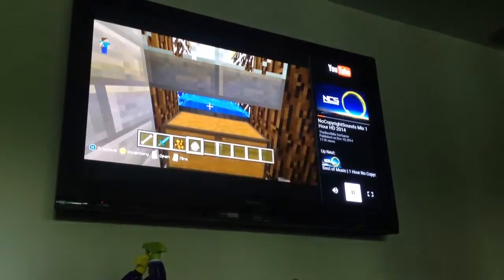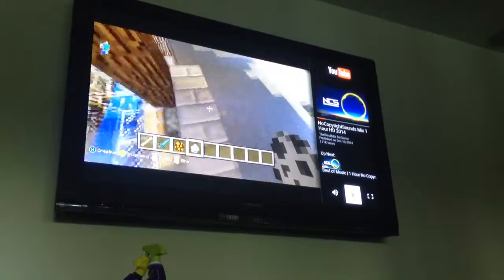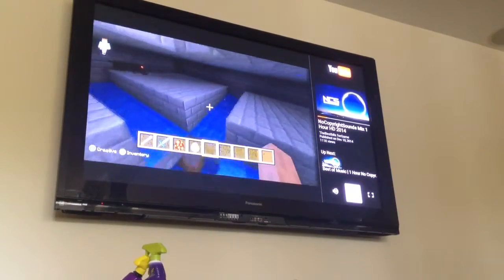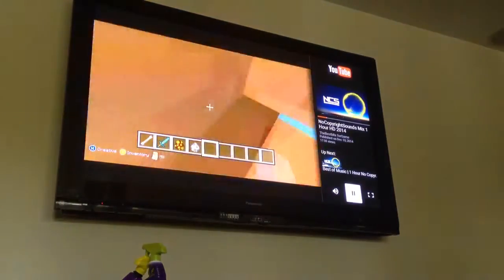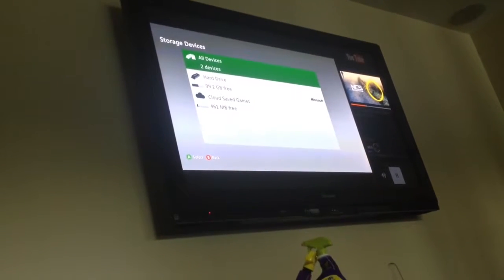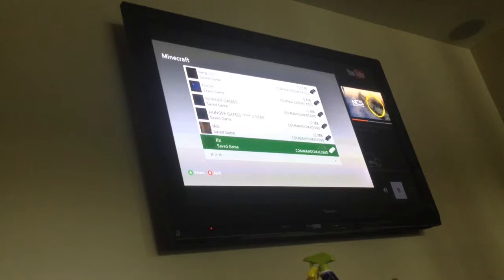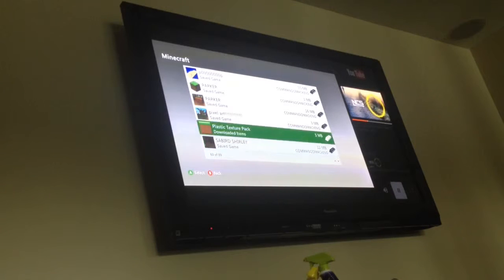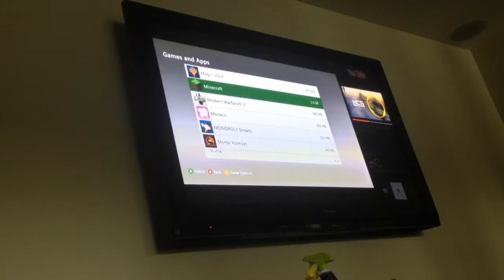Minecraft 3 in one cape glitch exp. farm mob loot farm and mob spawner farm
really cool my friends freak out when they see this